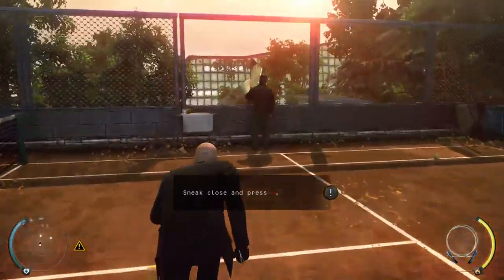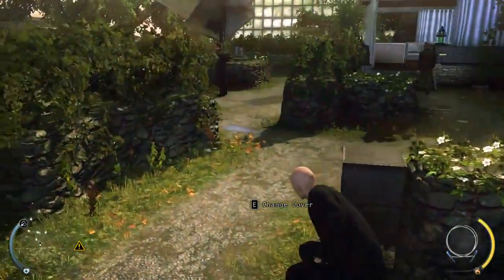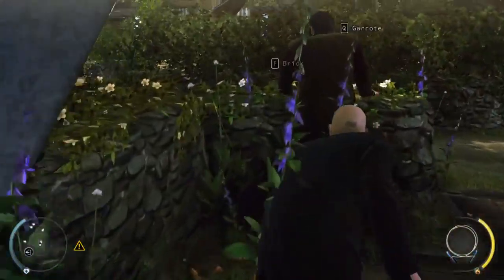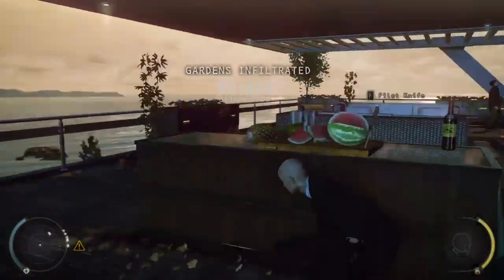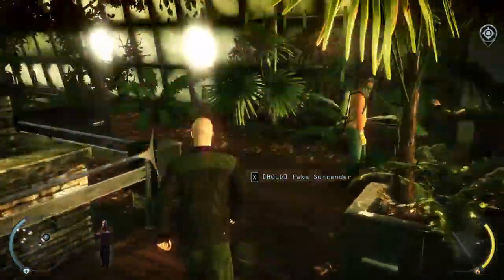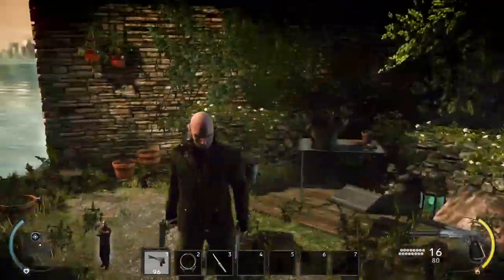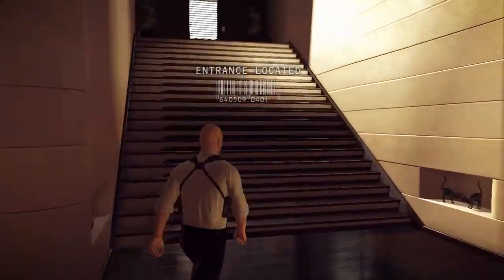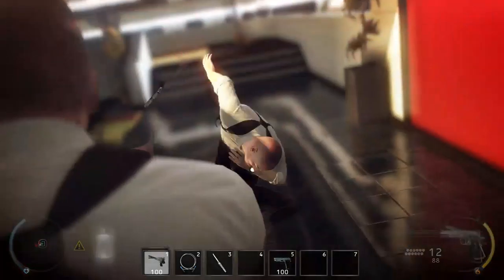Hitman Absolution first mission A personal contract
Hii Youtubers,
This is a video on HITMAN ABSOLUTION of first mission A Personal Contract.